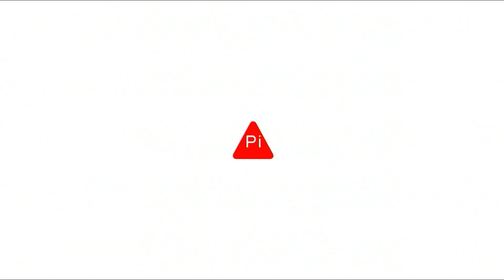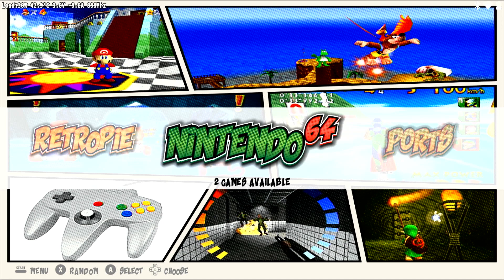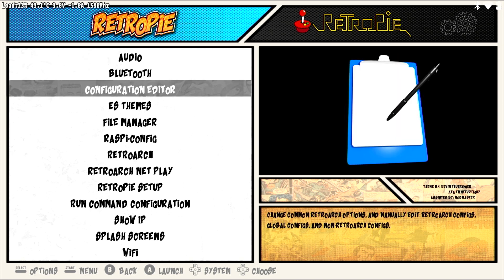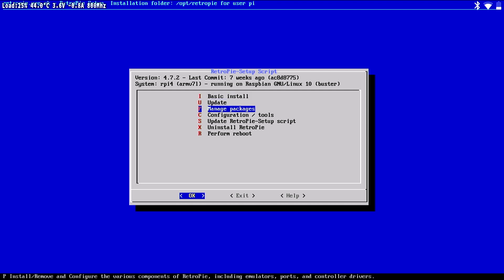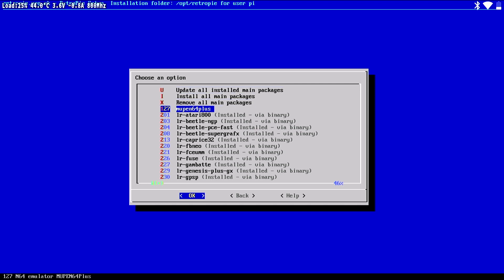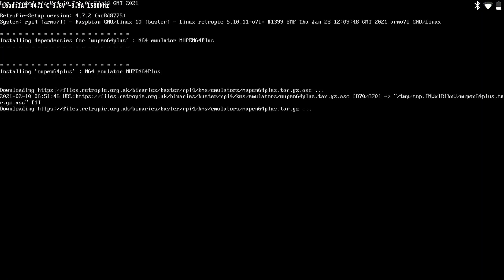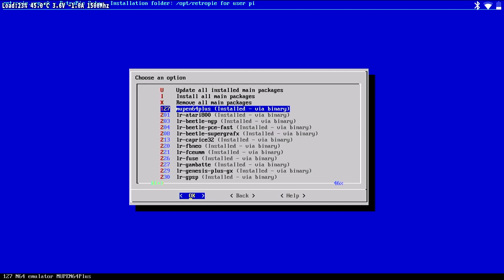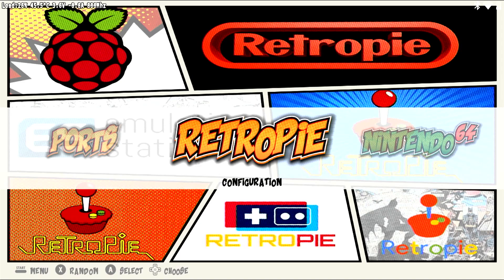Installing Emulators on the PiBoy DMG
This video walks through the process of installing new emulators on the PiBoy DMG.